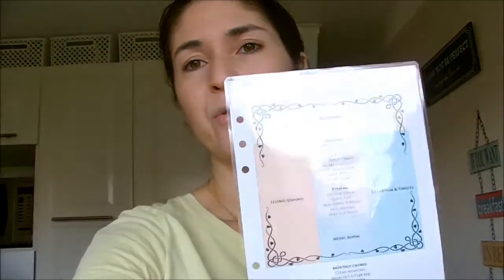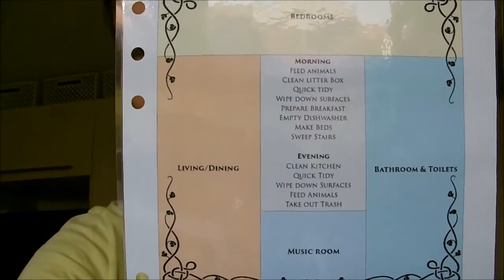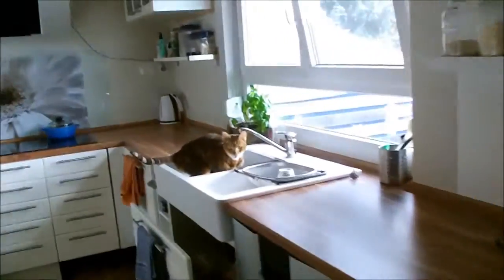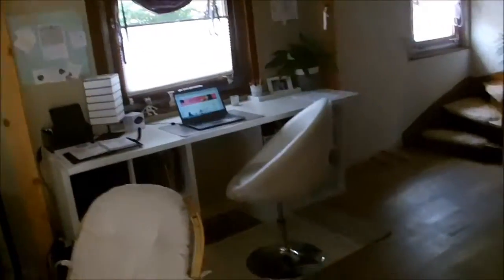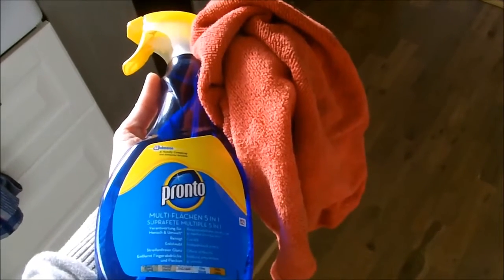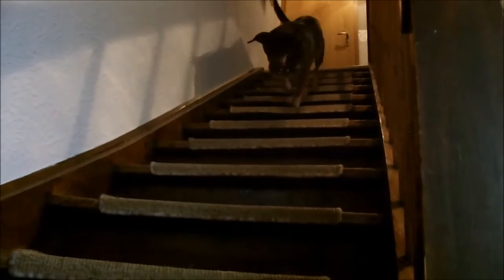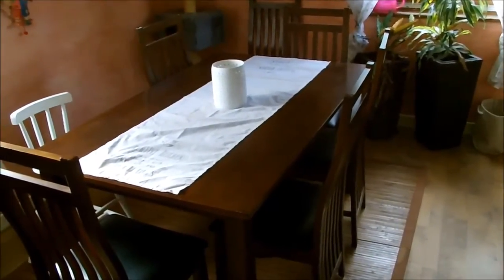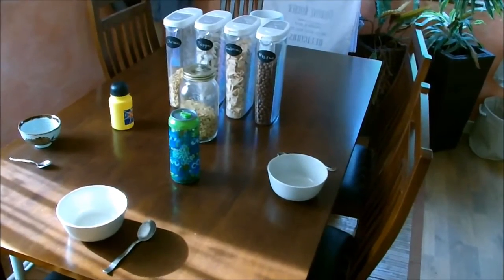My Morning Cleaning Routine (when you also have pets)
This is my morning cleaning routine, which saves me so much time during the week and keeps the house nice and clean.